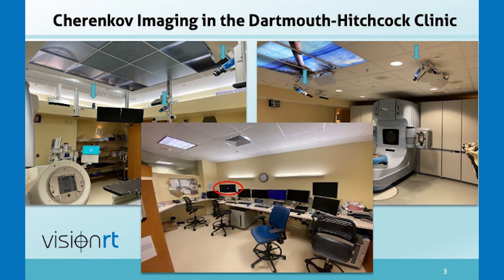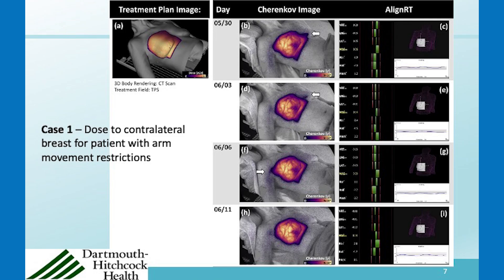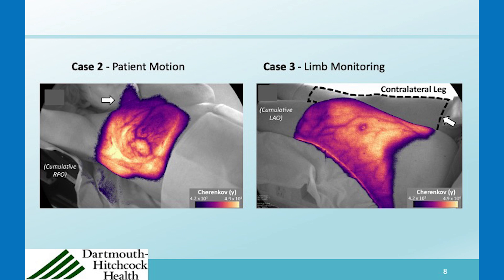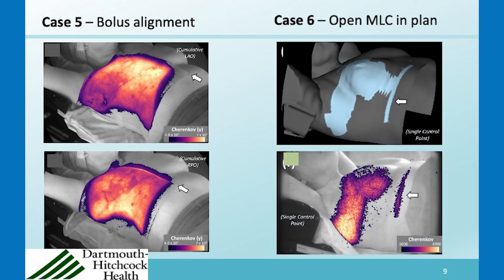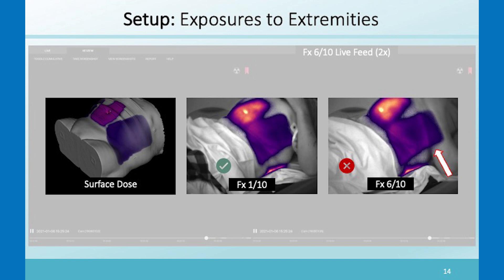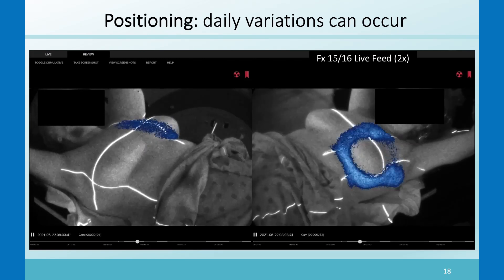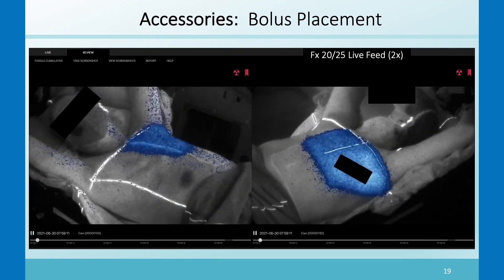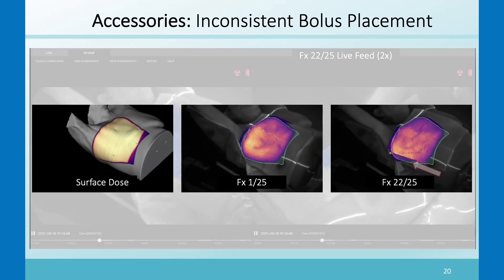DoseRT | Cherenkov Imaging: Seeing RT in a New Light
Brian Pogue, PhD – Professor and Chair of the Department of Physics at the University of Wisconsin – Madison and Professor of Engineering & Surgery at Dartmouth discusses the possibilities Cherenkov imaging offers to radiation therapy.